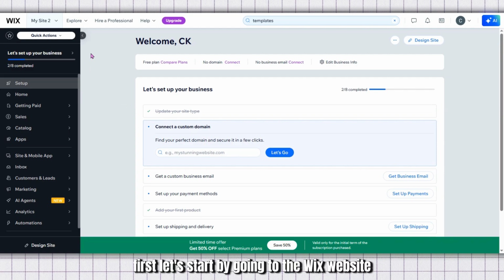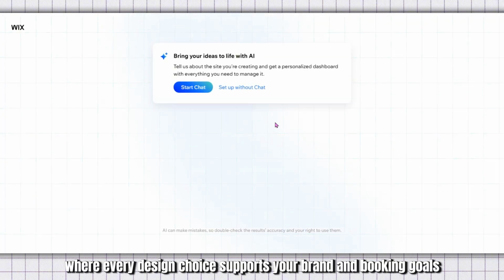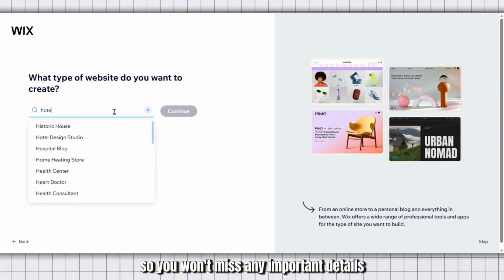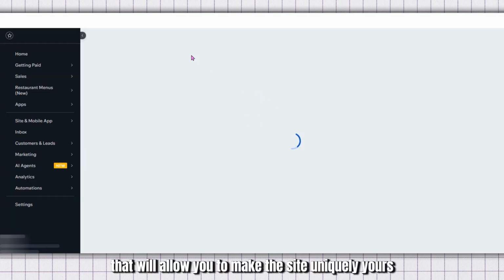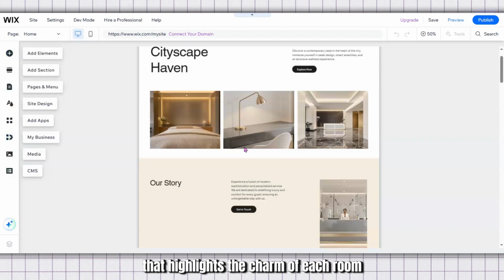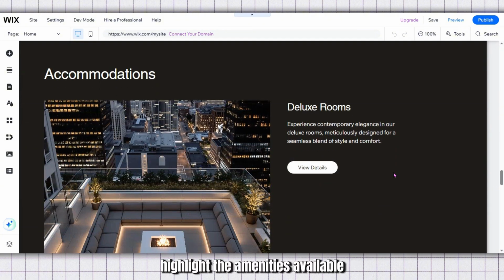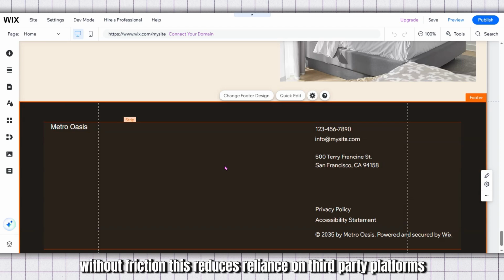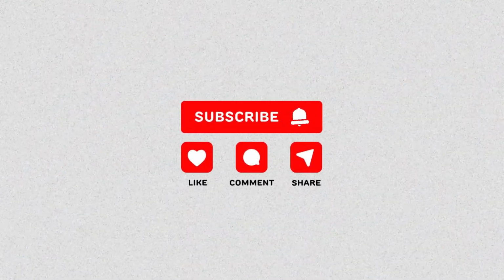How To Build A Hotel Website In Wix (2026 Guide)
Learn how to create your dream hotel website with Wix, a user-friendly website builder that allows you to design and launch a professional-looking website in no time. With Wix, you can choose from a variety of hotel website templates, customize your site to fit your brand, and easily manage bookings and reservations. Whether you're a small bed and breakfast or a large luxury hotel, Wix has the tools and features you need to build a stunning website that attracts and engages your target audience. In this video, we'll show you how to build your dream hotel website with Wix, from choosing the perfect template to launching your site and beyond. By the end of this video, you'll have a beautiful and functional hotel website that will help you increase bookings and grow your business.